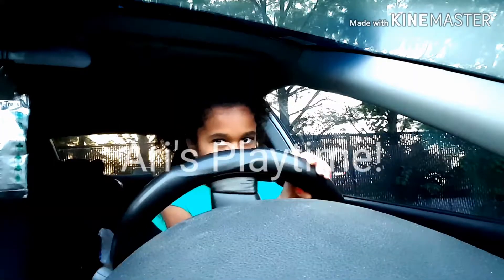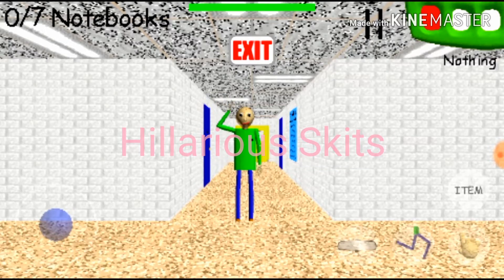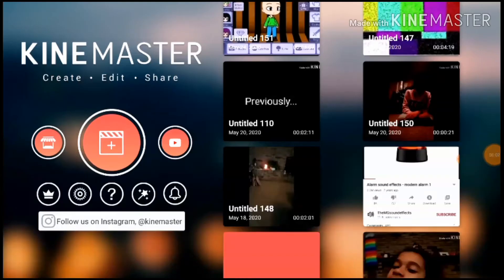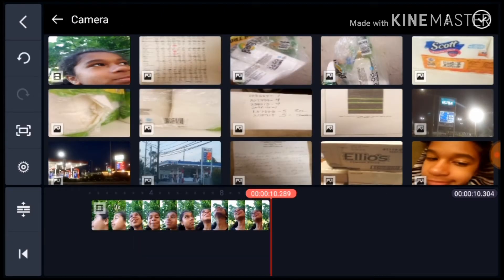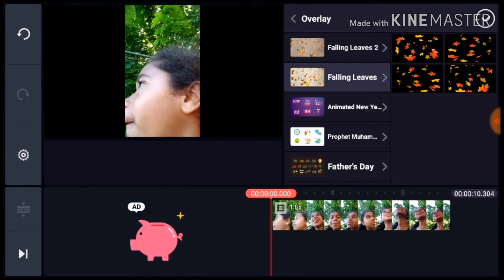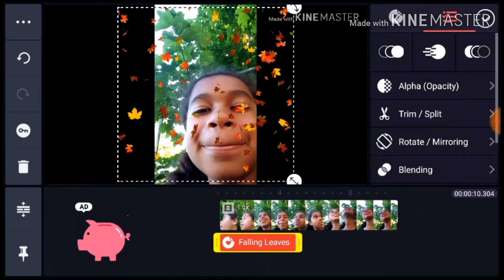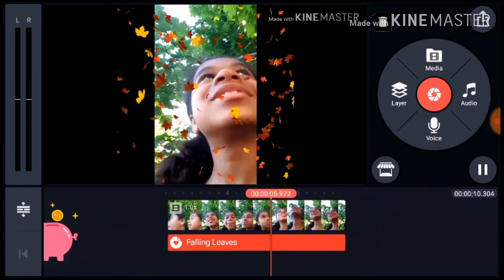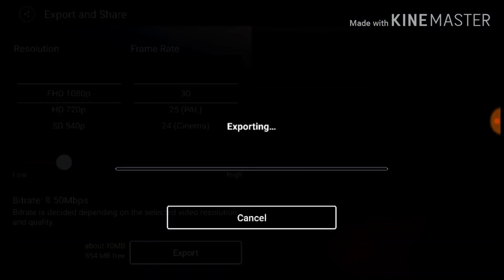How to: Make Falling Leafs In Your Video On KineMaster!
Hi There! I'm a Child Youtuber! Please Become My Friend With Theese Steps!
1. Like
That's It!